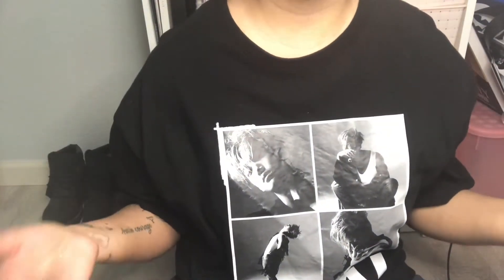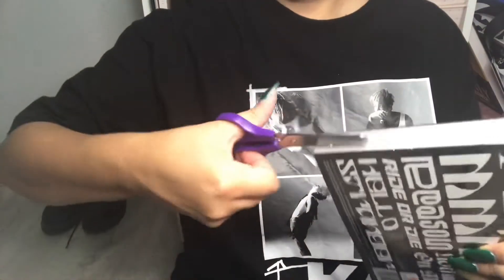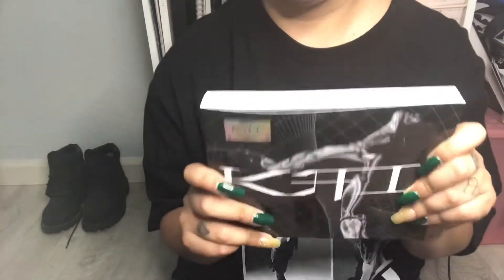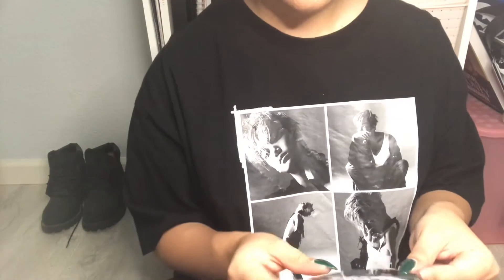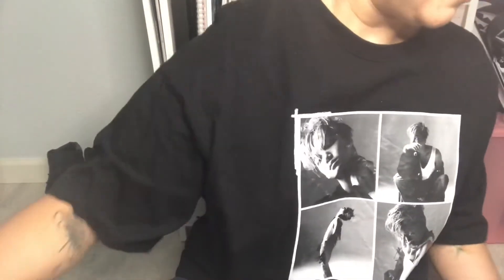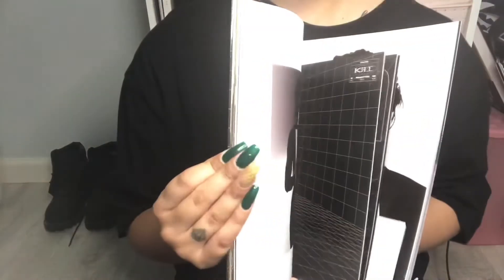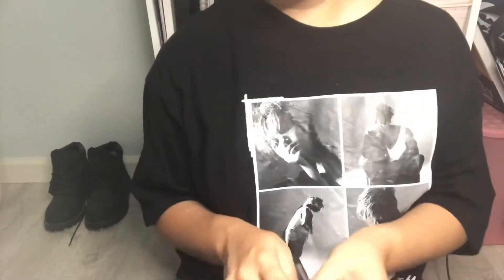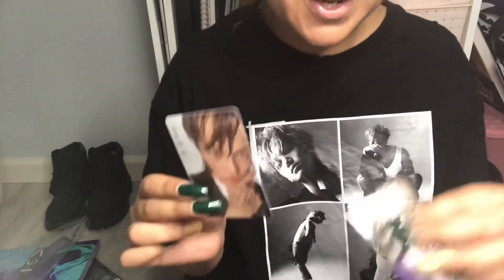KAI unboxing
In this video, I unbox all four versions of KAI’s debut solo album. I also show different posters that were sent to me. If you’re interested in winning a KAI album (minus the photocard), please let me know! I will be giving away an album to one lucky viewer if they show me proof that they are either streaming the mmmh music video or the KAI album. Enjoy!